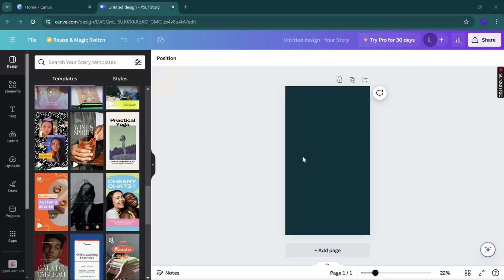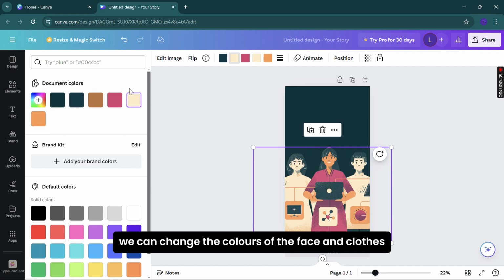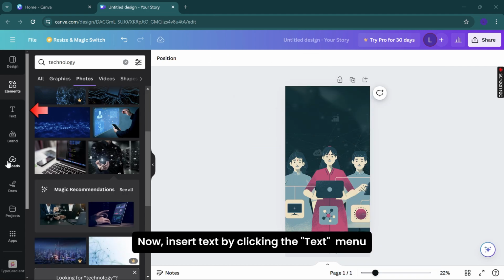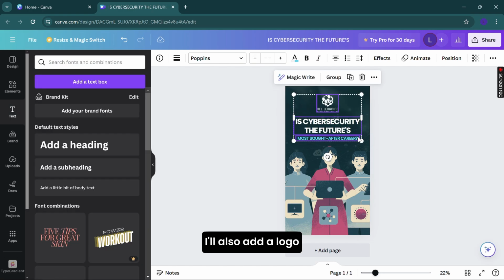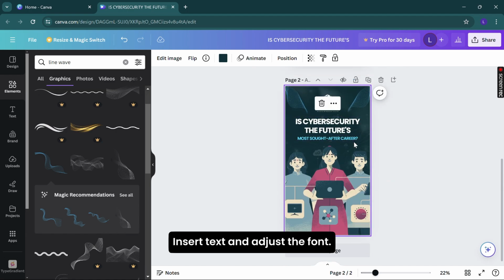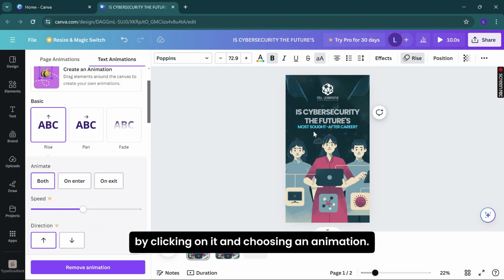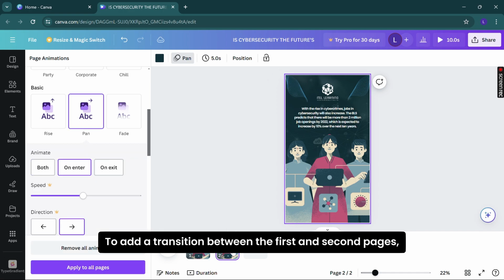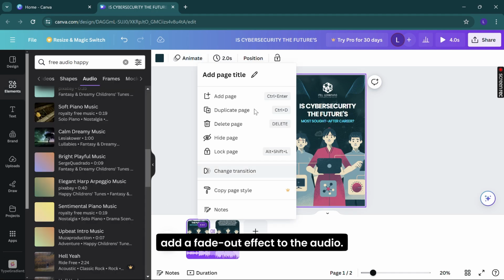How to Create Animated Presentation in Canva | Canva Tutorial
Creating simple animation videos in Canva is so easy. This animation feature will help enhance your presentation and bring it to the next level. In this video, you will learn how to make a simple animated video in Canva using the animation and transition features. Let's get started!